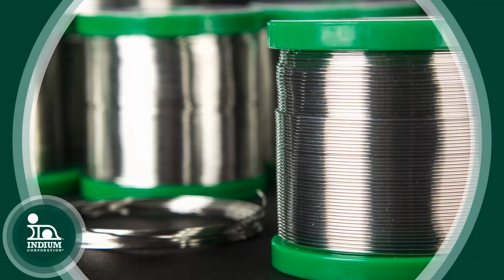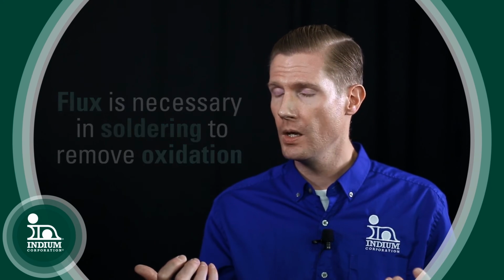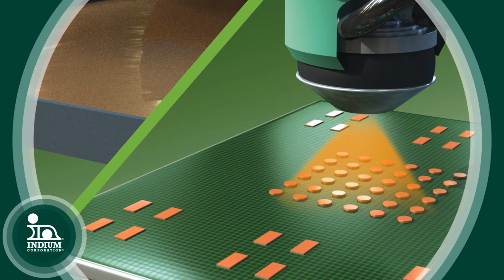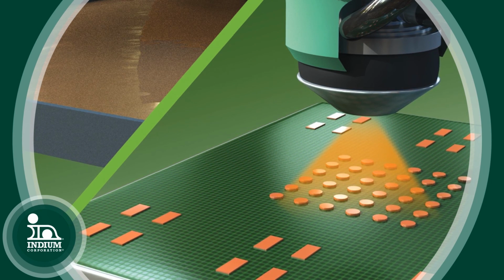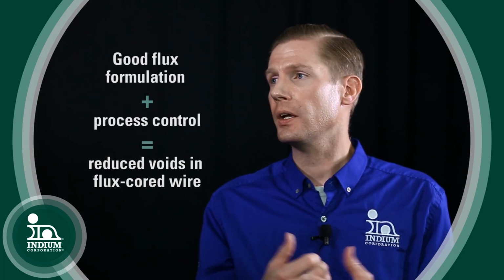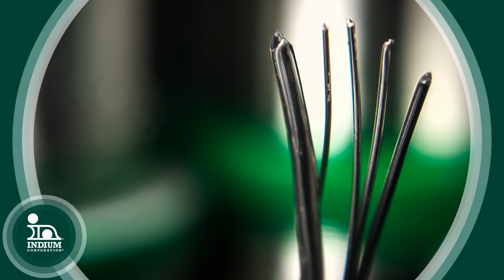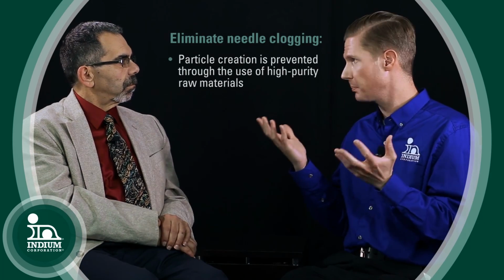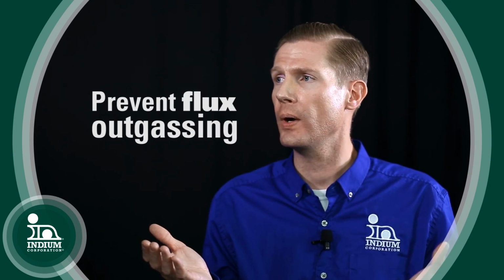Voiding in Flux-Cored Wire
This video is for anyone looking for a way to Avoid the Void™ using cored wire, including causes of voiding, and the properties of Indium Corporation's wire that minimize this challenge.